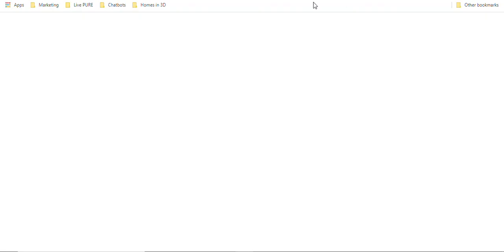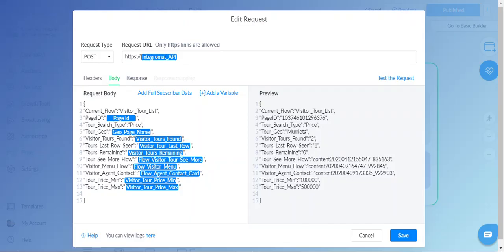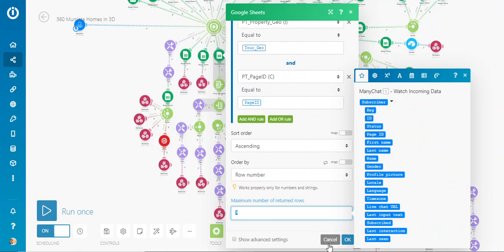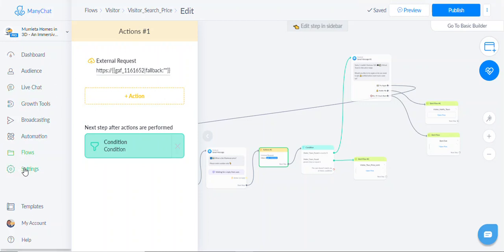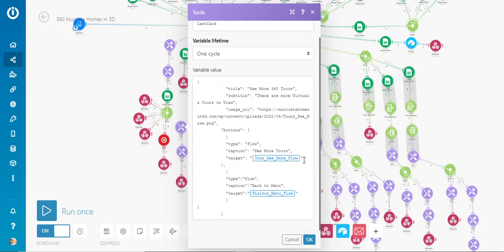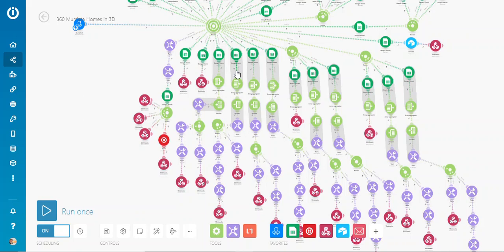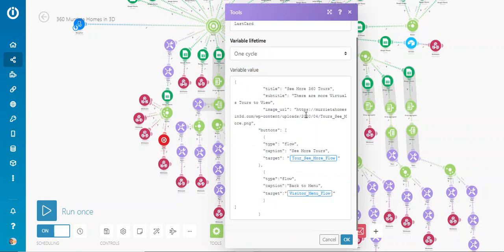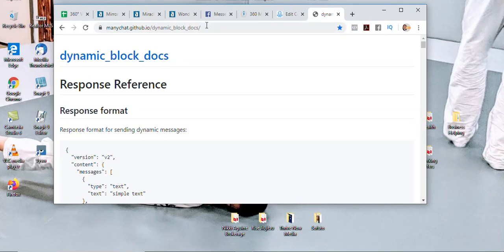Integromat + Manychat - Setting up Dynamic Gallery Cards with Pagination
Setting up something as simple as "Show me more" listings can be a complex process. It's amazing how our brains process this info instantly, and  telling a computer to do the same requires a long time to write the logic and instructions to do the same.

Here were are teaching the bot the Paginate. To keep track of what has been seen already, and see the next set or results.

We integrate Manychat to "the Brains" through an API call to Integromat. Within it we then process the data and send back dynamic gallery cards.

What explainer would you like to see next.